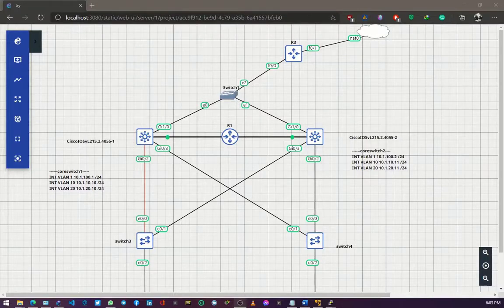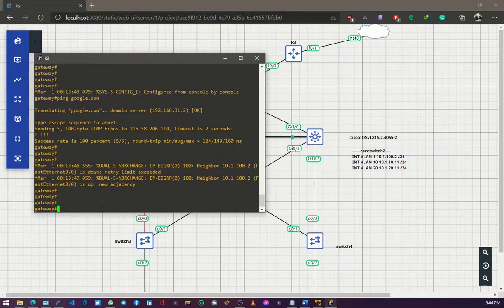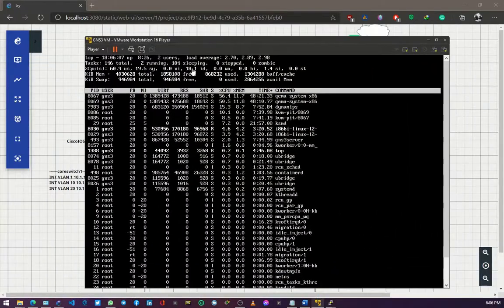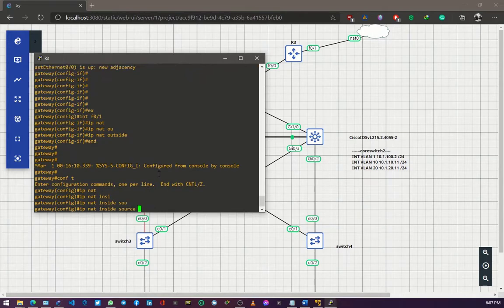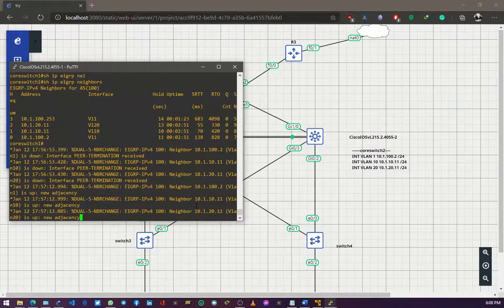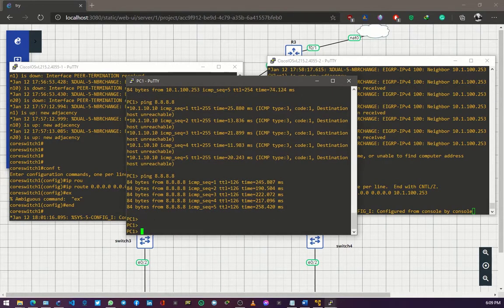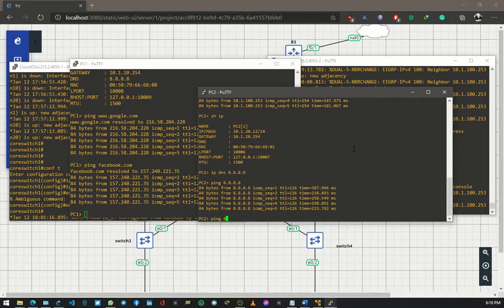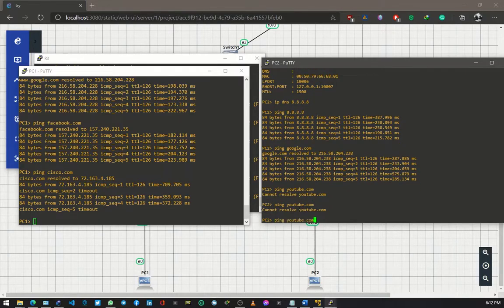Day 12 Configuring Nat and Internet Access